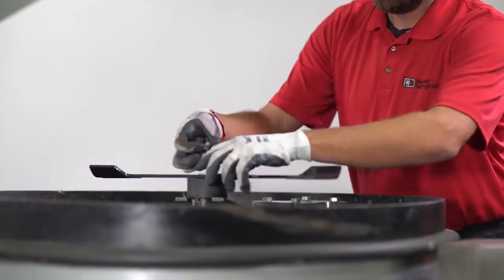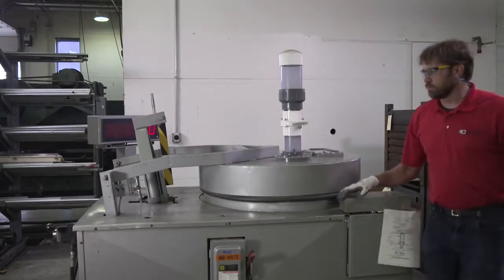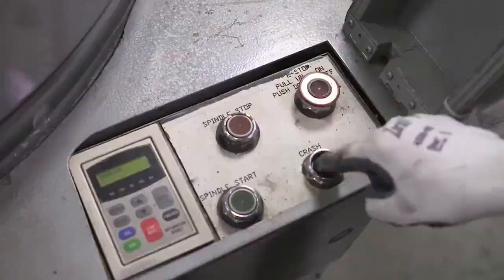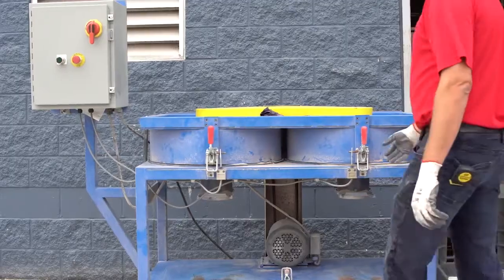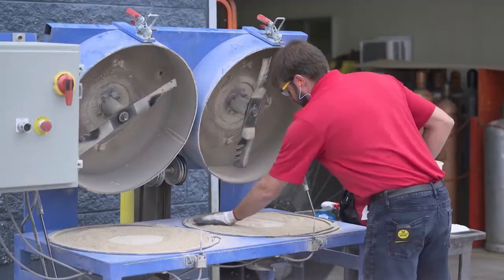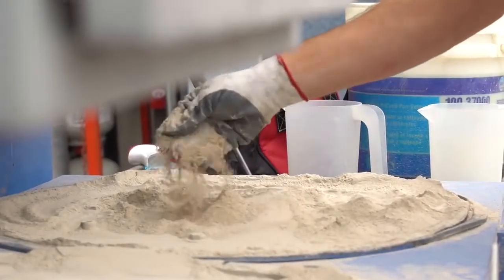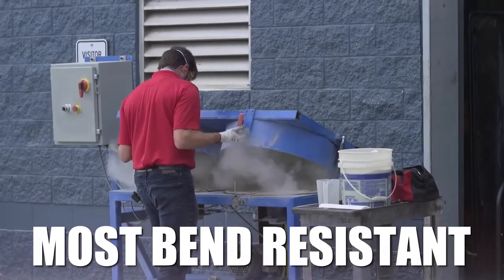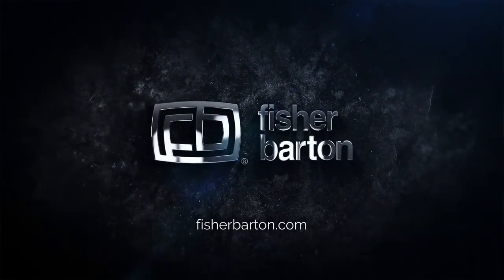Fisher Barton Blade Testing